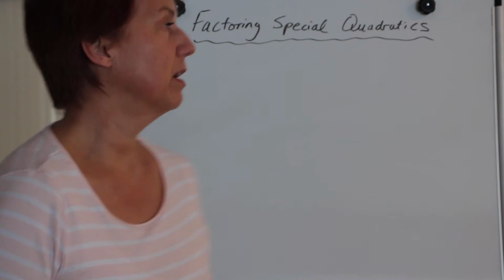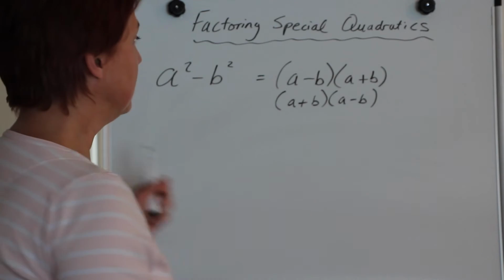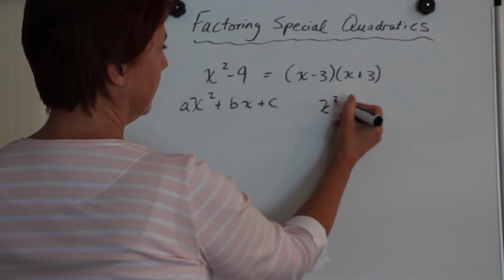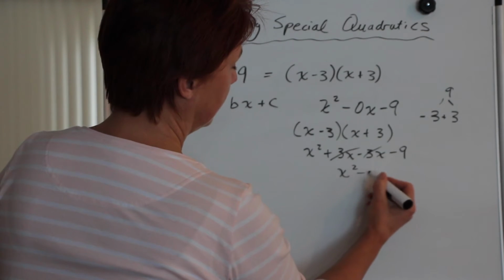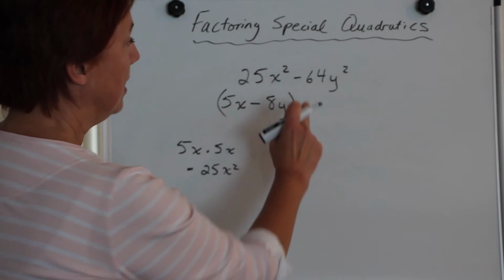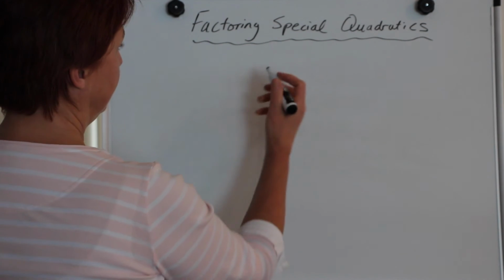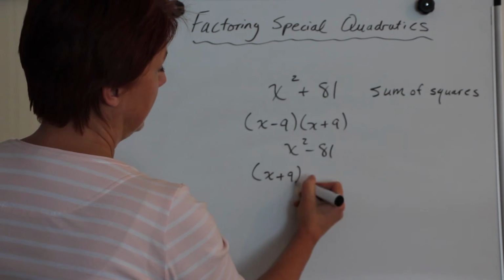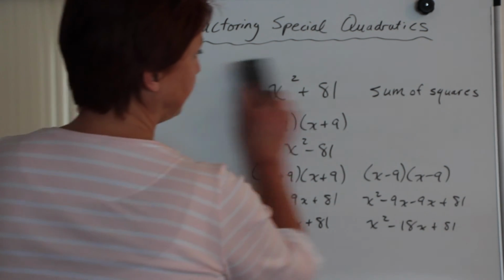Factoring Special Quadratics, Part 1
Factoring special quadratics, part 1. This video explains how to factor difference of squares and why it's not possible to factor sum of squares.